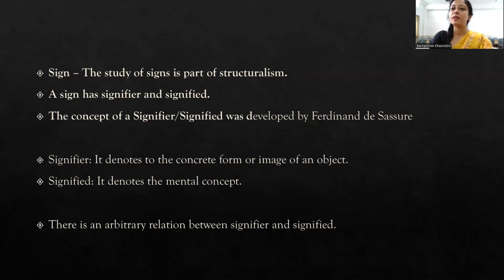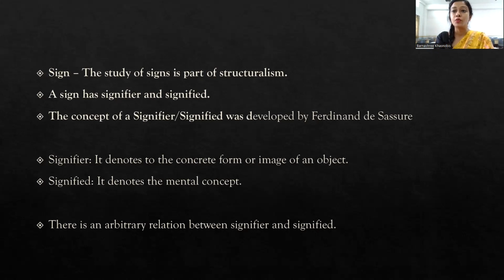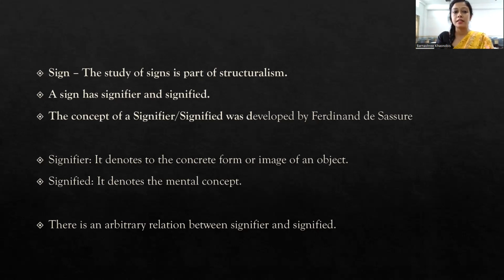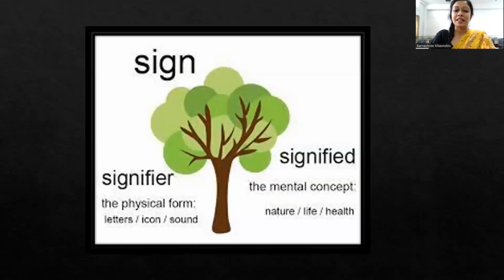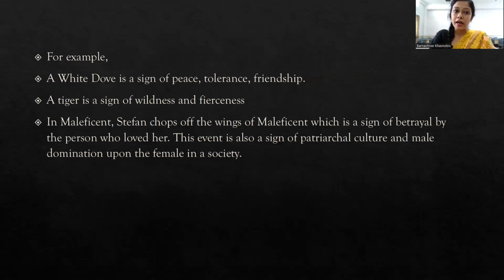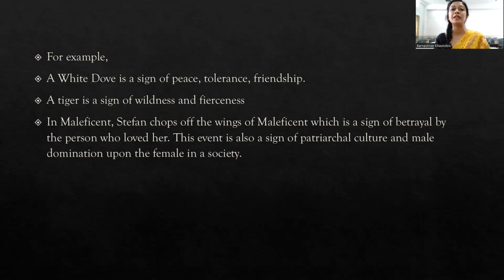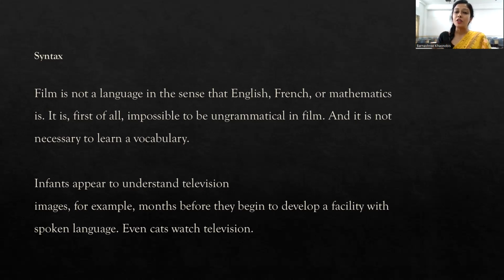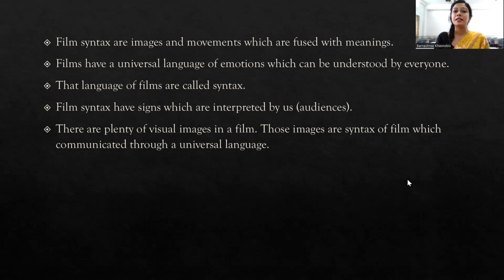Sign and Syntax in Films